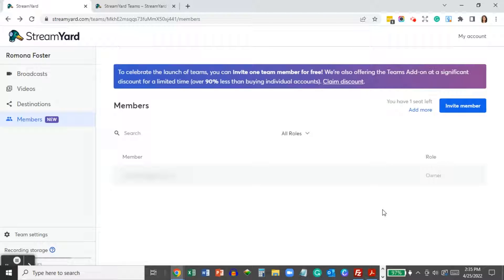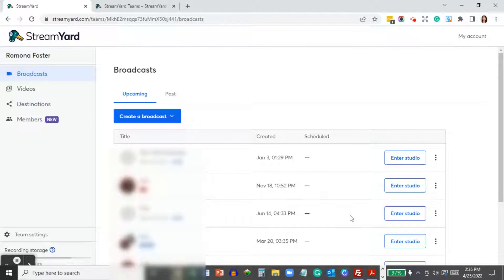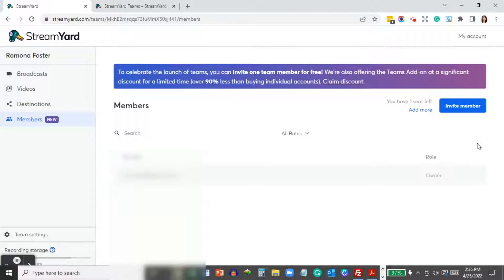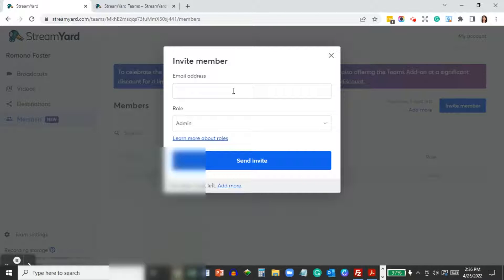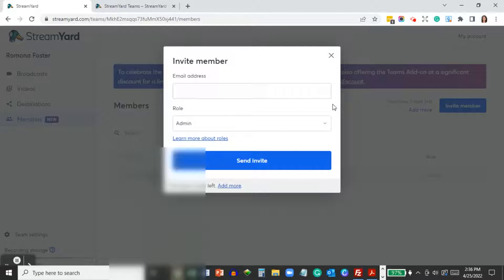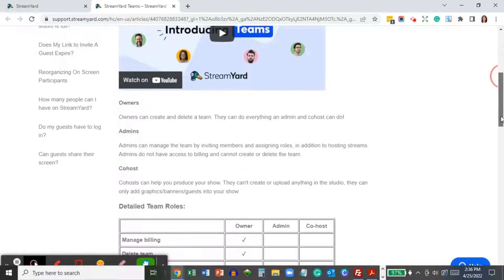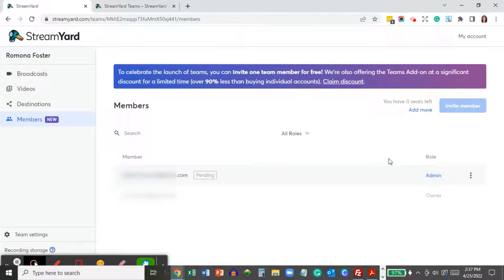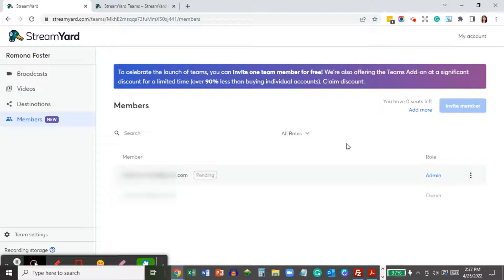How to Add a Team Member in StreamYard | How to Use Streamyard Teams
Do you need to give access to your StreamYard account to a member of your team? Don't want them to see your billing information? Well, you can add admins and cohosts to your StreamYard account, and in this video, I'm going to show you how to add your very first member to teams.